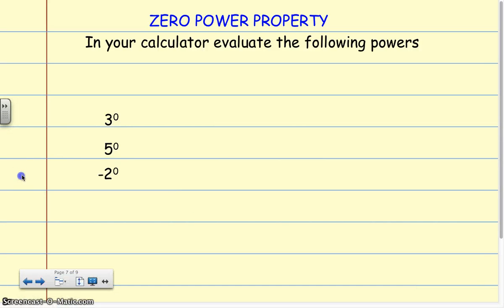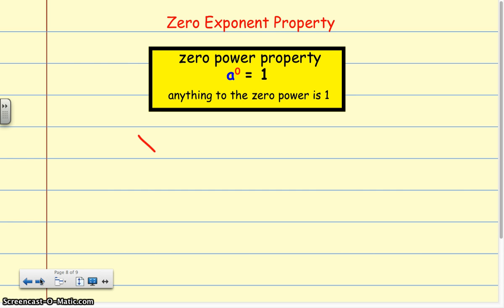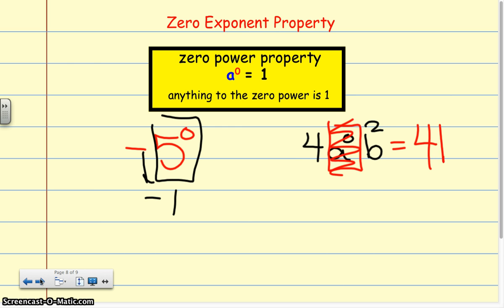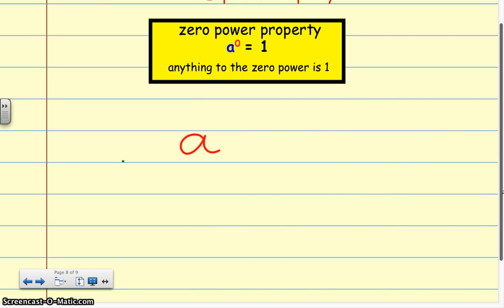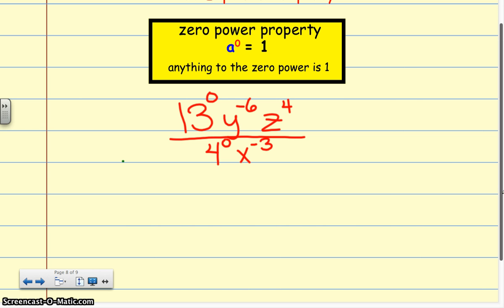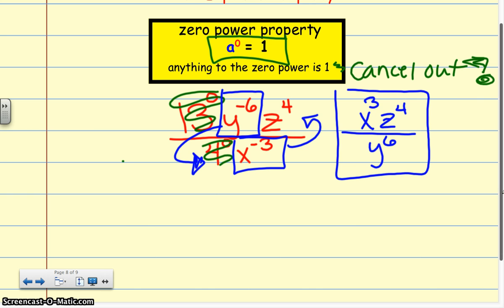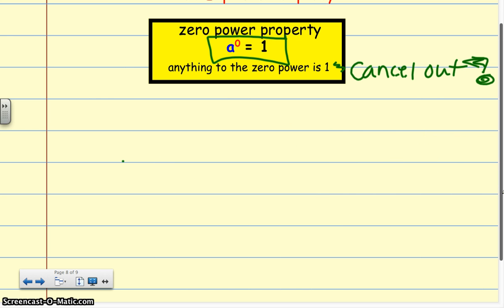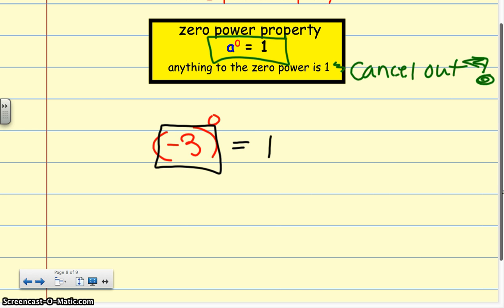8 7 zero power property